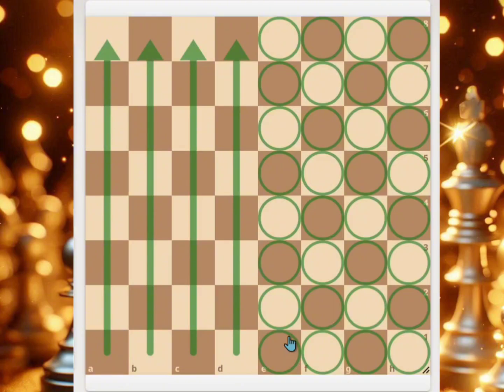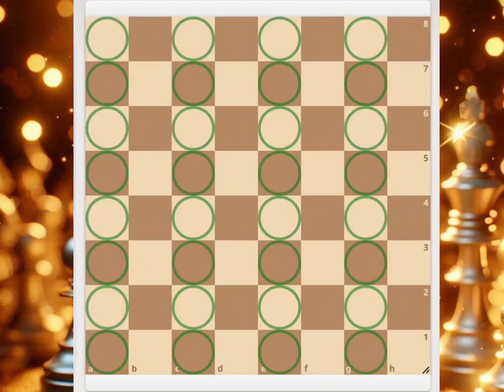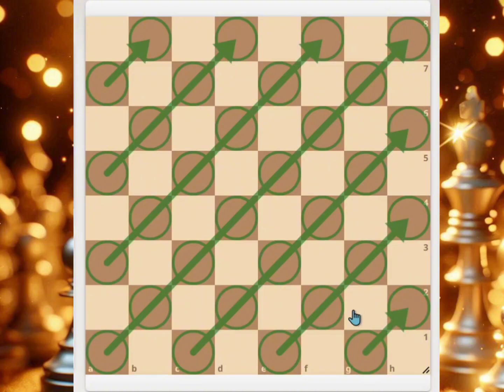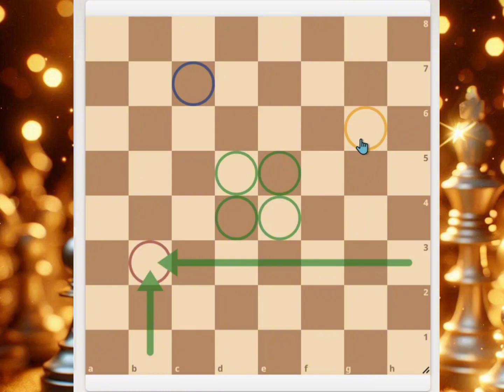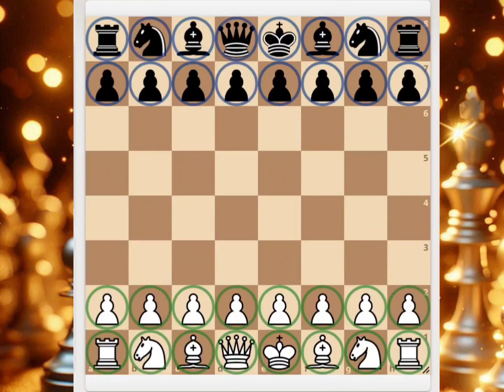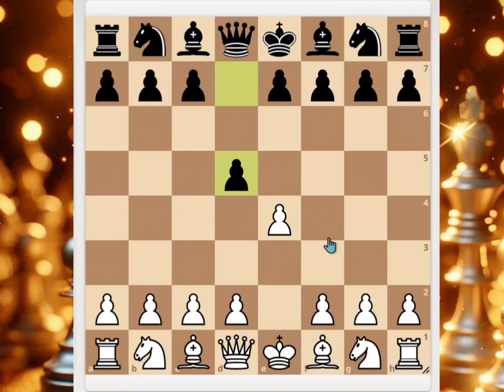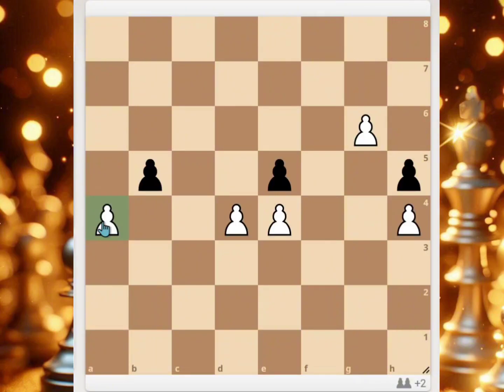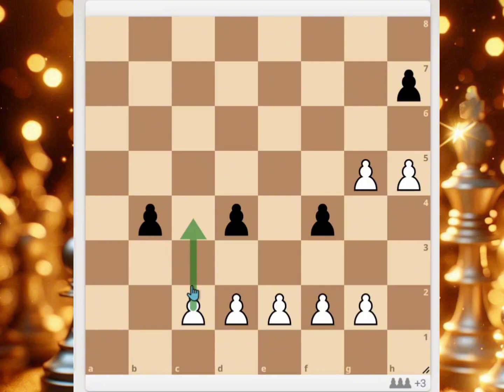How To Play Chess For Beginner: Master The Basics In 10 Minutes!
Beginner: Chessboard and Chess Pieces With Pawn

ttps://   / @cgchessacademy786

ttps://   / @cgchessacademy786